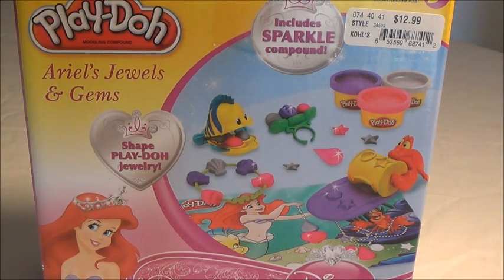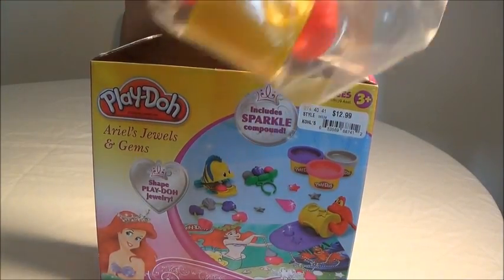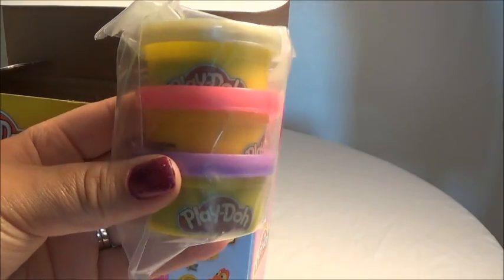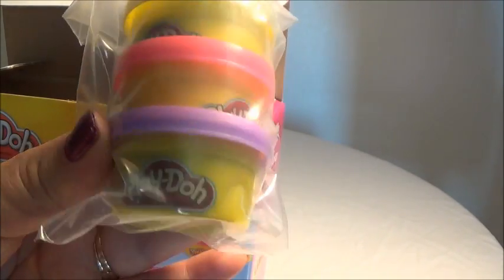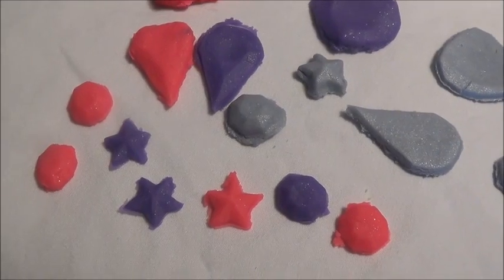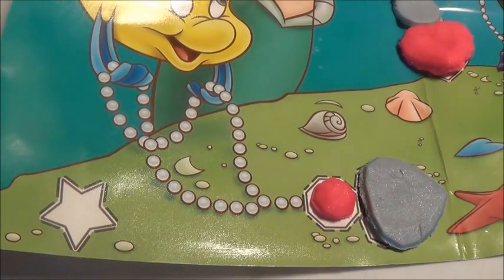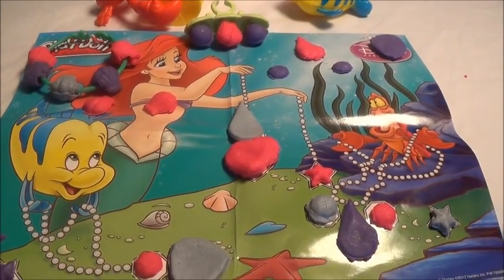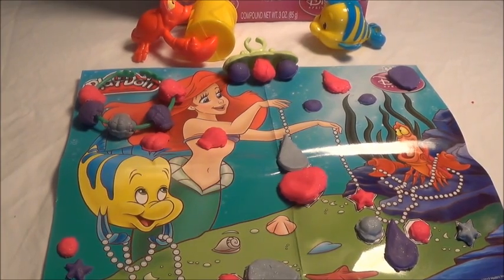Disney Princess - Play Doh : Ariel's Jewels & Gems * Little Mermaid* Sparkle Compound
Play doh Ariel's jewels & jems play set is a lot of fun
you can create a lot of jewels for Ariel  the disney princess from the little mermaid.

This set includes:

1 Playmat with Ariel, Sebastian and Flounder
2 Sebastian roller
3 Flounder with molds inside to create jewels
4 1 Ring
5 1 Bracelet
6 3 1 oz cans of Play doh with glitter